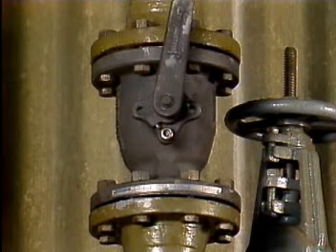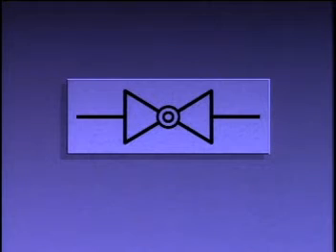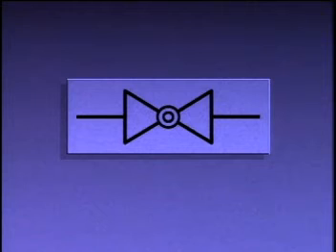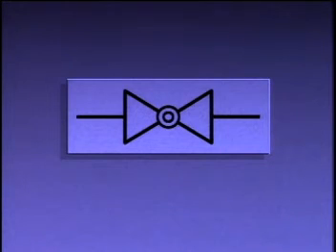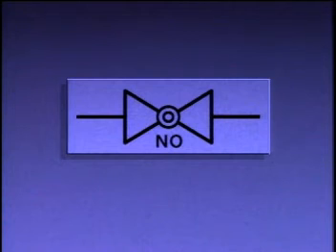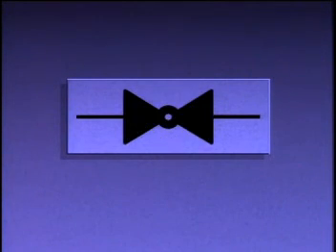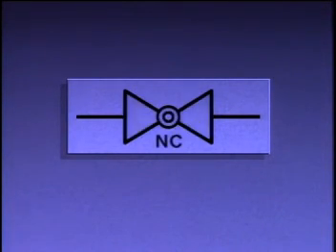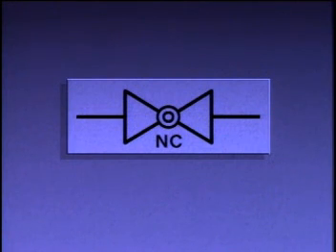Ball valve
Ball valves are classed as quarter-turn, straight line valves that are used to control the flow of system products by altering the position of hollow ball inside the valve body.

The ball valve gets its name from the round shape of the "ball".
The hole in the ball through which the system products flow is called the port.

The seats in a ball valve are manufactured and machined from "Teflon".

This is tough, easily machined material which has good wear resistance and high heat resistance.